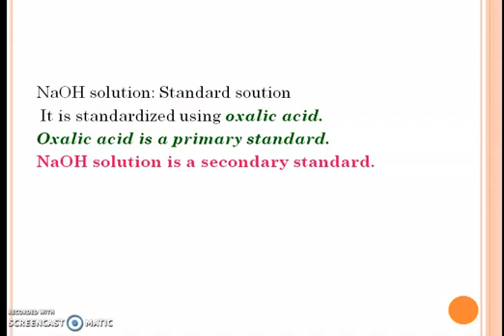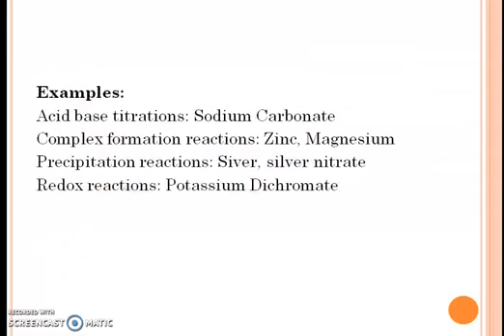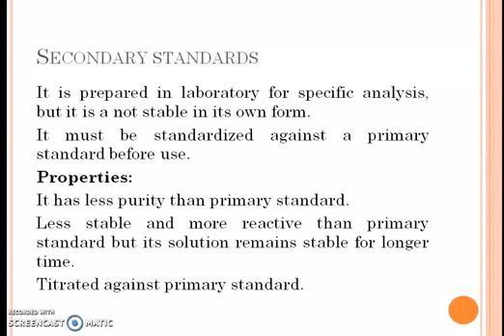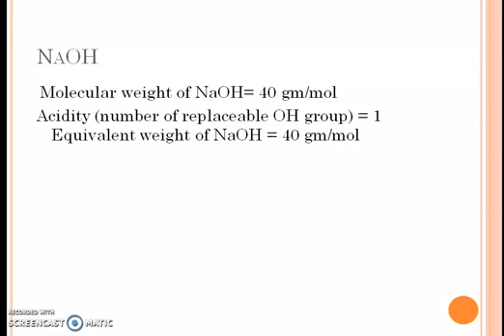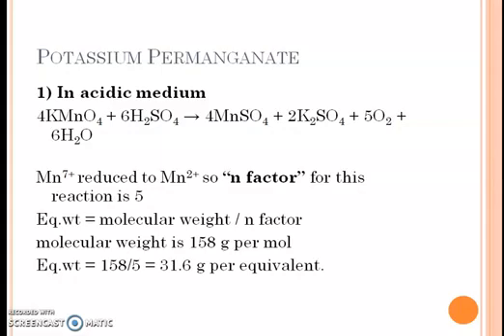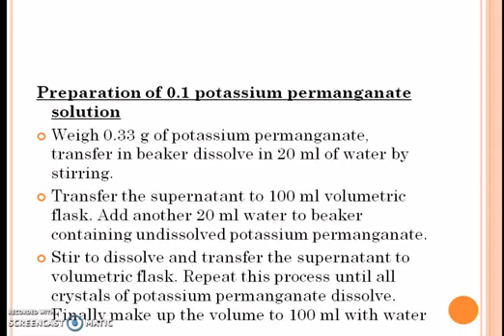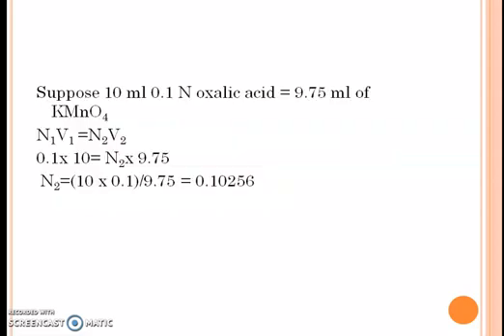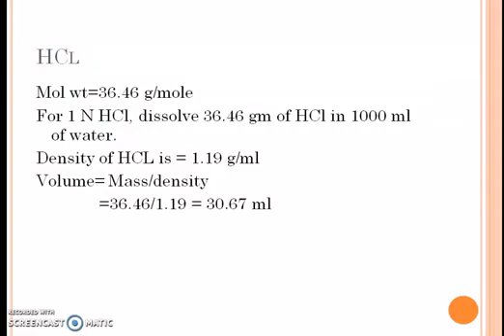Standards of volumetric analysis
The video covers primary standard and secondary standards used in pharmaceutical analysis.